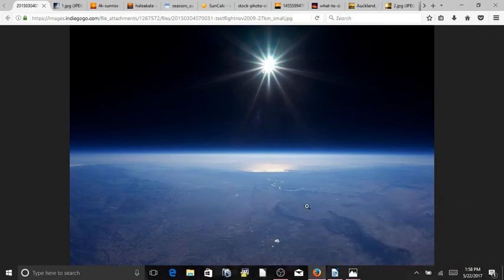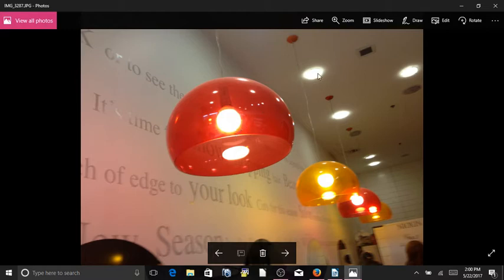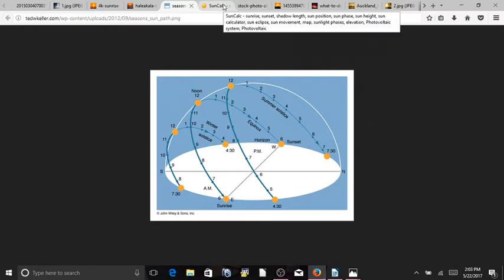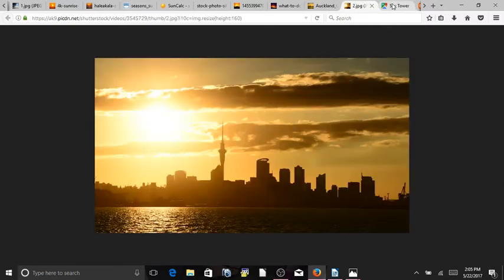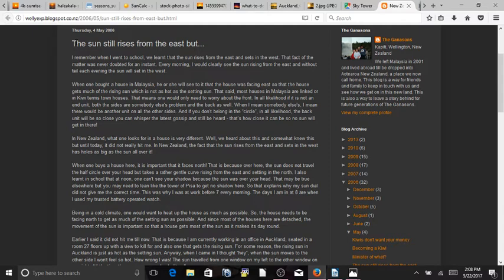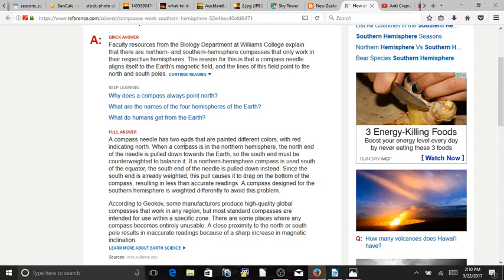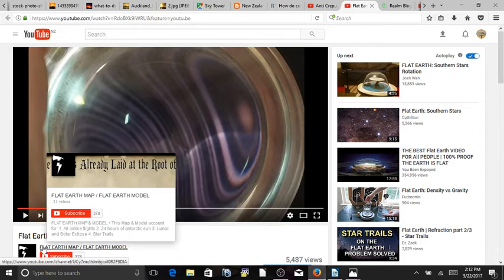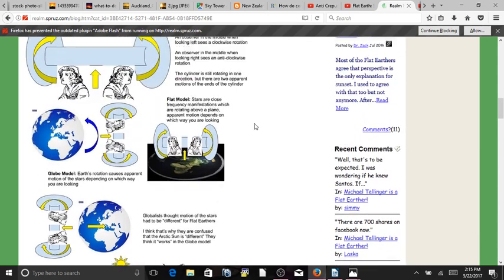Flat Earth: Apparent Sun and Southern H. Considerations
This video covers the idea of an "apparent sun" in the flat earth model, Southern Hemis"plane" considerations, and Star Trails